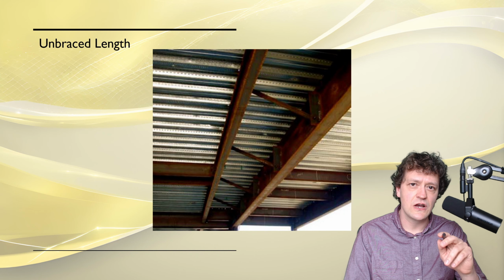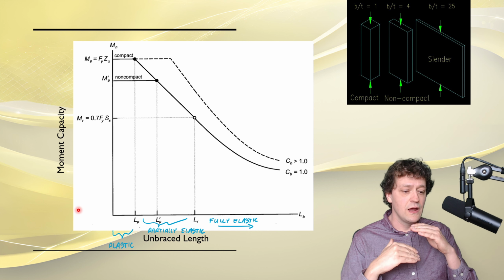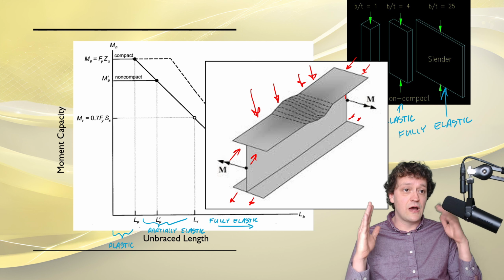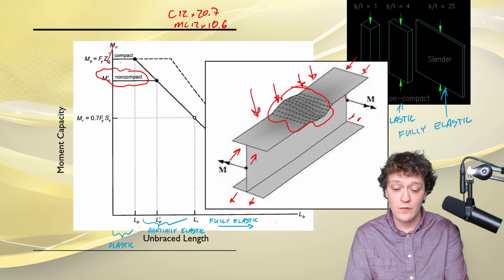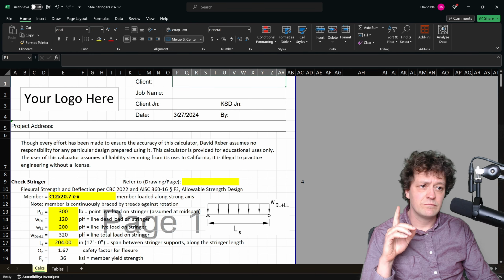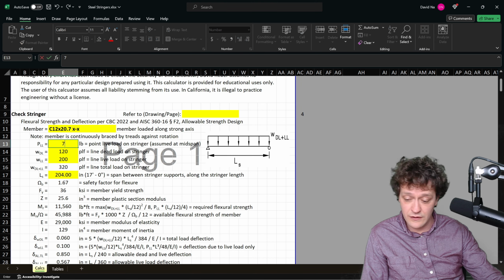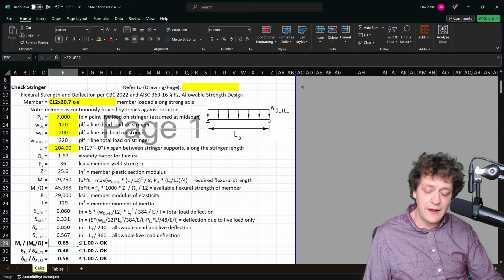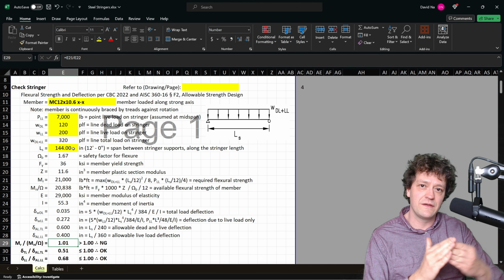How to Calculate Steel Stringer Capacities + Free Calculator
In this video, we check the strength of steel stringers with the building code and AISC 360-16.  It turns out that steel is super strong.  Like 36 thousand pounds per square inch strong. But can it support an elephant?